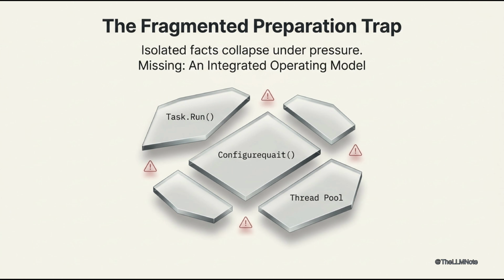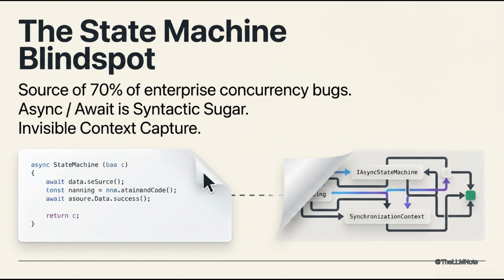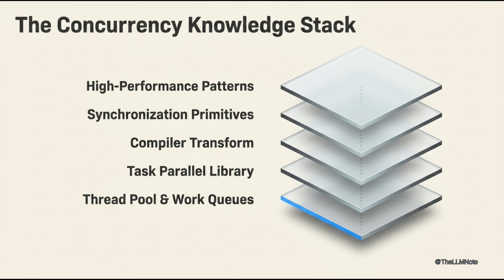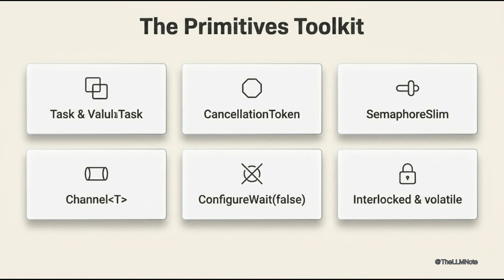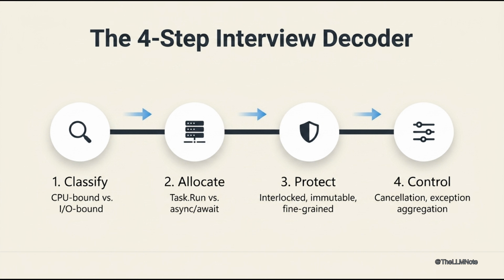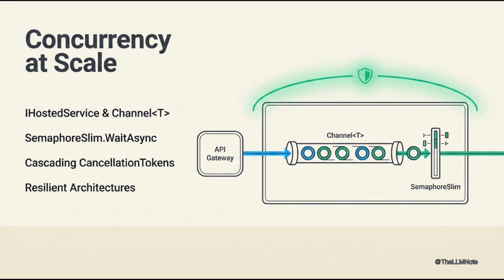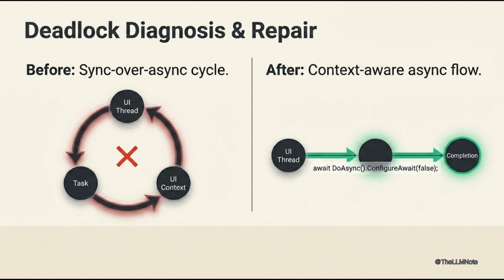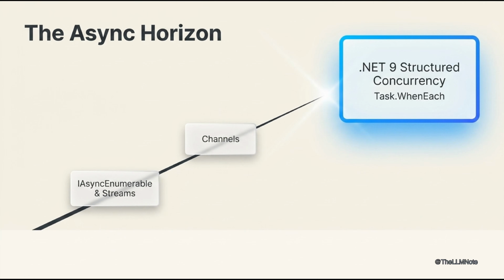Interview .NET: Multithreading & Async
70% of senior .NET interviews fail on *one invisible thing* — not syntax, not APIs, but the async state machine.
Deadlocks. Starvation. UI freezes. They’re not bugs — they’re symptoms of a broken mental model.

📌 In this video you'll discover:
• Why “async/await is just syntactic sugar” is the #1 lie holding you back
• How the compiler secretly builds a state machine — and why missing it causes 70% of production concurrency bugs
• The Async Task Graph: a single, visual framework that maps *every* await, Task, SynchronizationContext, and thread pool interaction
• Why ASP.NET Core 8+ and .NET 9’s AI-optimized runtimes make deep async mastery non-negotiable for staff+ roles
• Real interview war stories: how candidates turned deadlock questions into promotion leverage